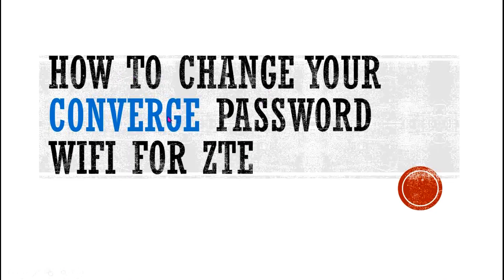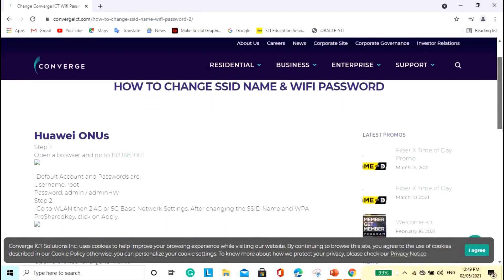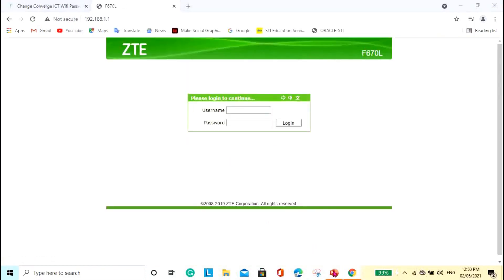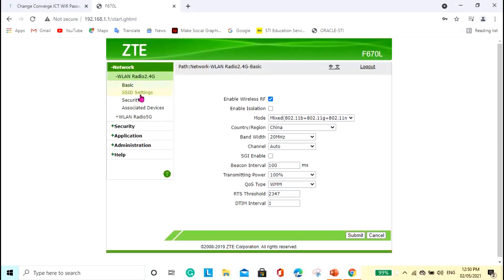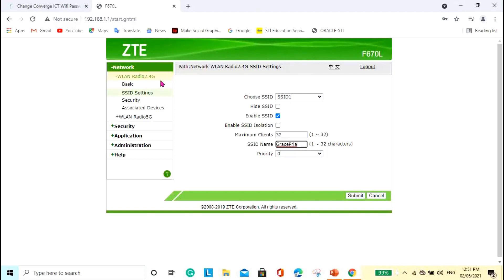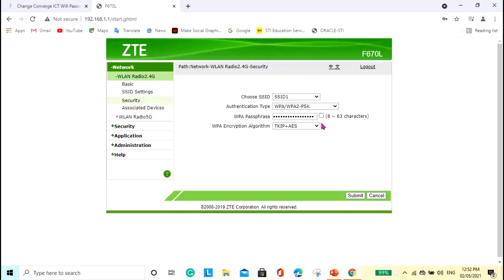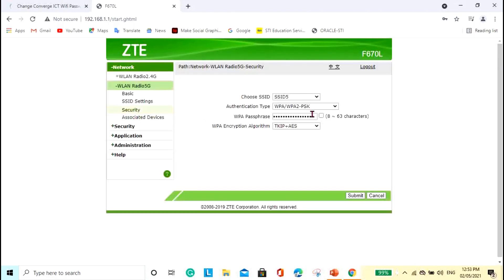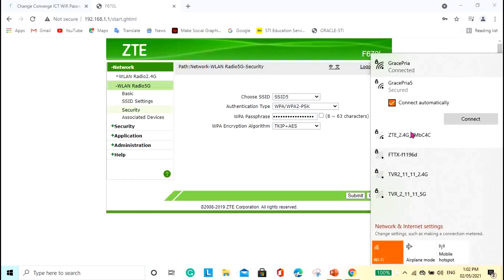How to Change your CONVERGE password WIFI for ZTE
How to Change you CONVERGE password WIFI for ZTE:
- Open a browser go to 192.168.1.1
- Enter username: user
- Enter Password: user
- Go to Network menu tab
- Change your SSID username
- Security settings, change your WPA Passphrase
- Click submit to save